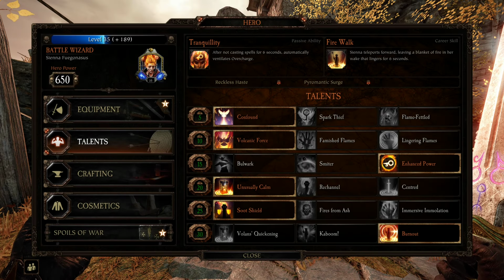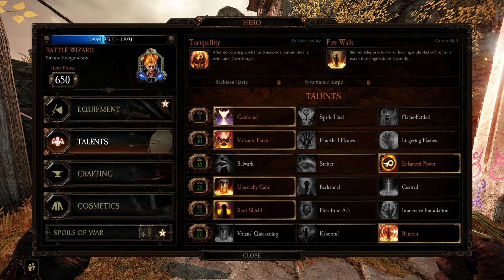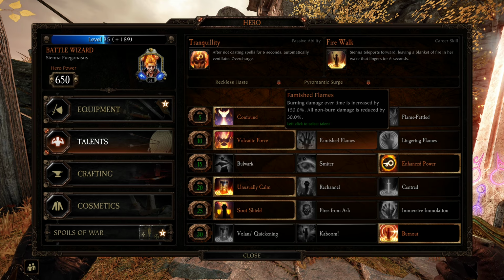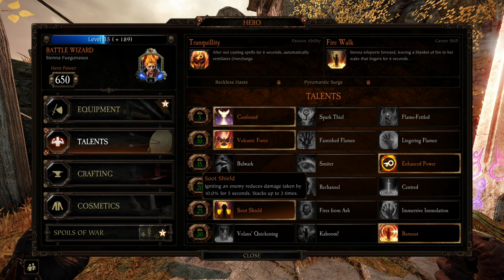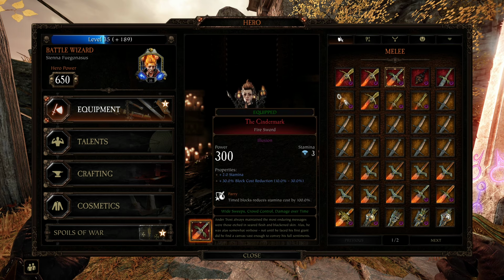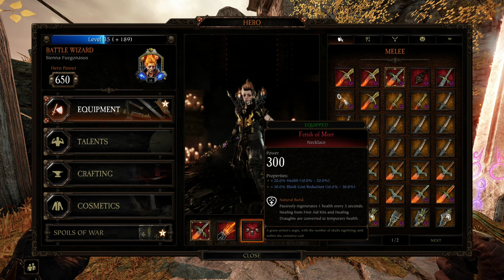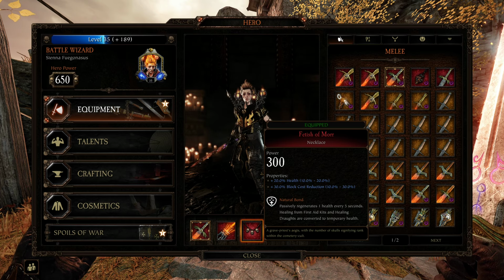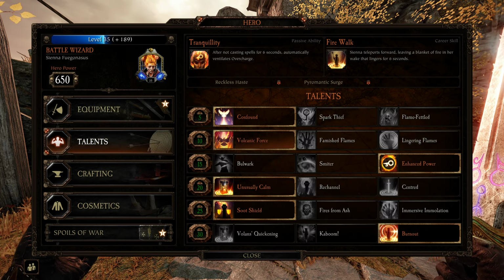Vermintide 2: Battle Wizard Volcanic Force Build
Sniper no sniping!